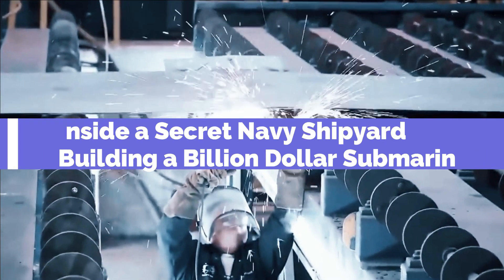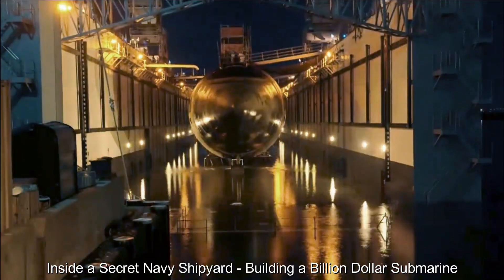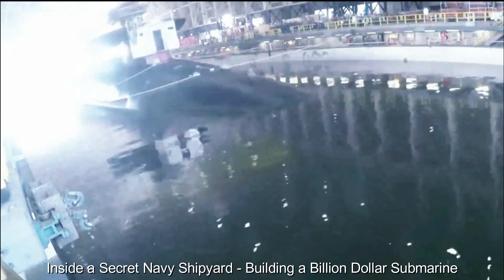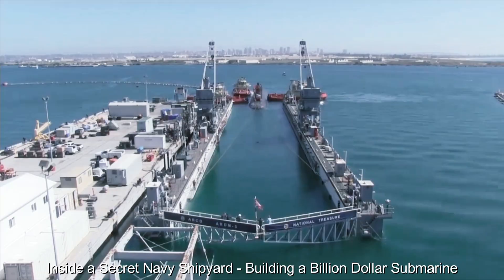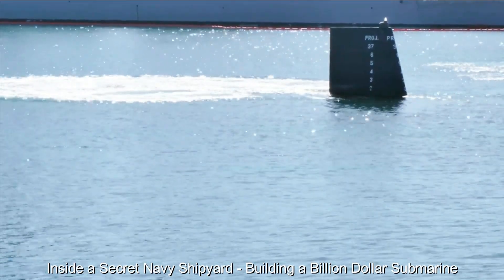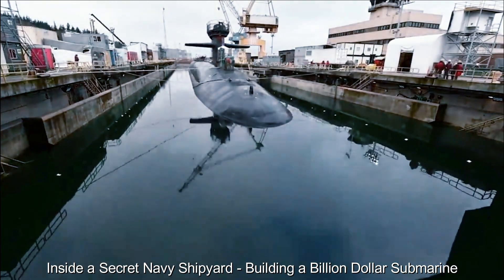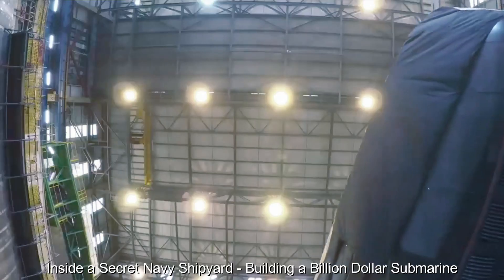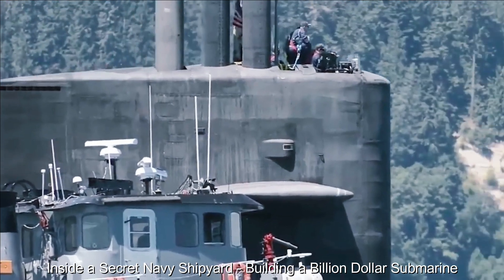Inside a Secret Navy Shipyard - Building a Billion Dollar Submarine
Inside a top-secret Navy shipyard, shrouded in secrecy and surrounded by heightened security measures, an extraordinary engineering feat is unfolding — a multibillion-dollar submarine that represents cutting-edge maritime technology and military prowess.
Shipyards bustle with activity as engineers, technicians and skilled workers collaborate to bring these massive underwater vessels to life. With state-of-the-art equipment and precision equipment, they meticulously assemble the submarine part by part, ensuring every component meets stringent quality.